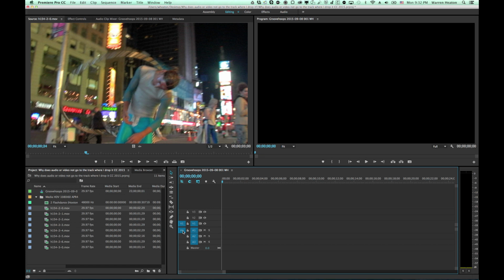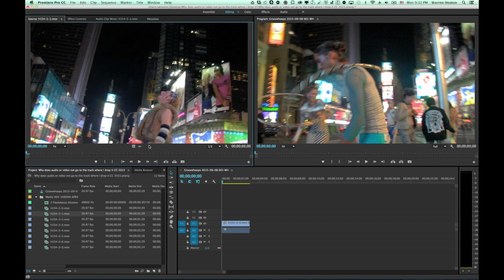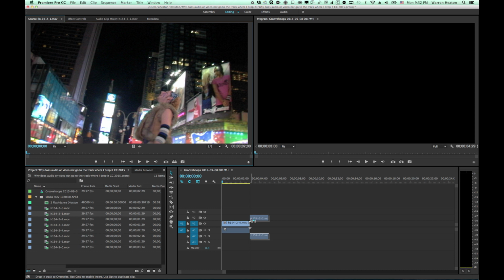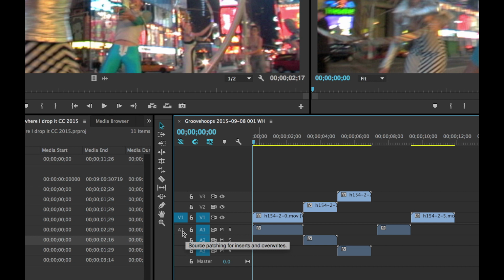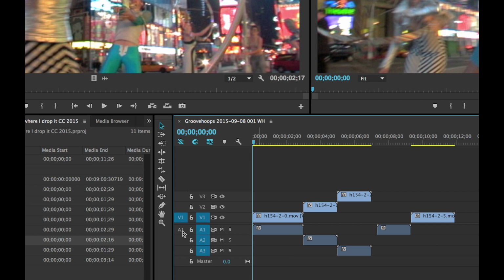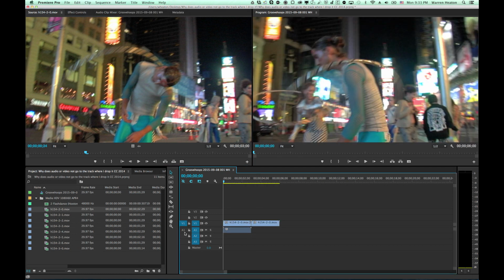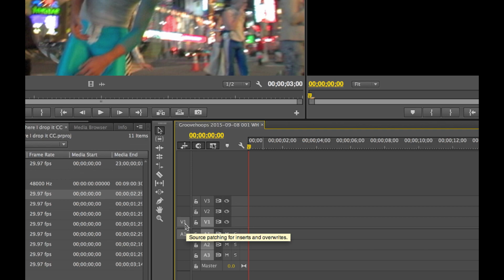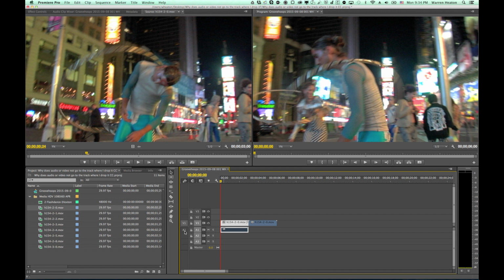Why does audio or video not go to the track where I drop it?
This video demonstrates how the "Source patching for inserts and overwrites" setting in the Premiere Pro Timeline window affects drag and drop.

Source footage appears courtesy of SPAN Productions from the documentary film "THE HOOPING LIFE".